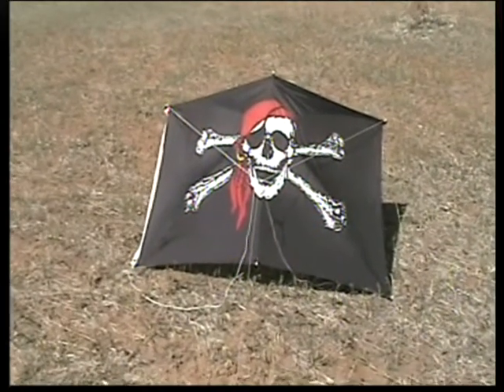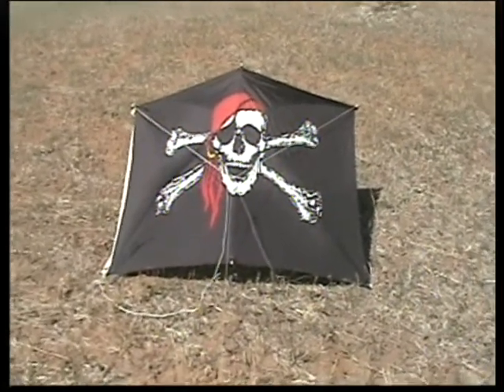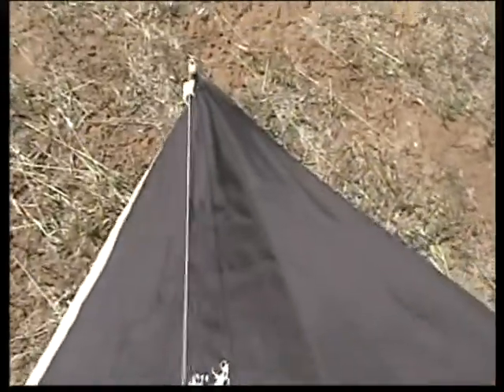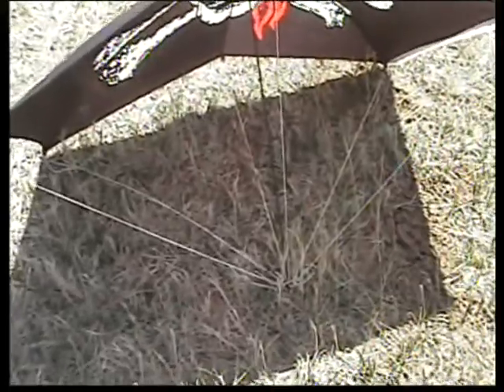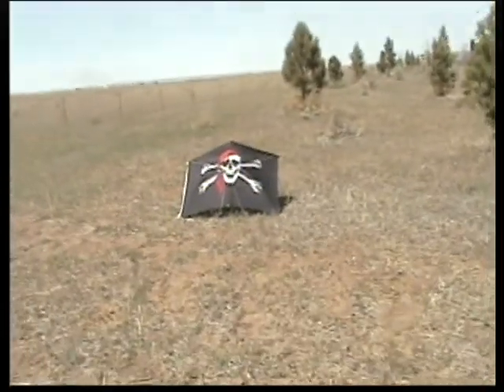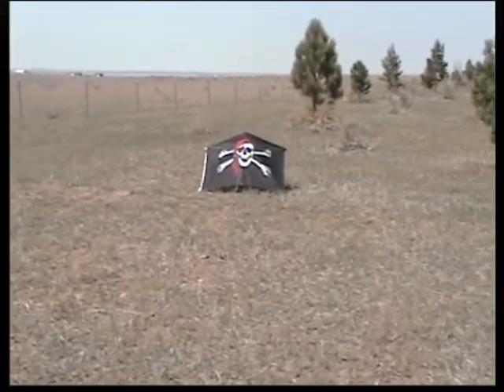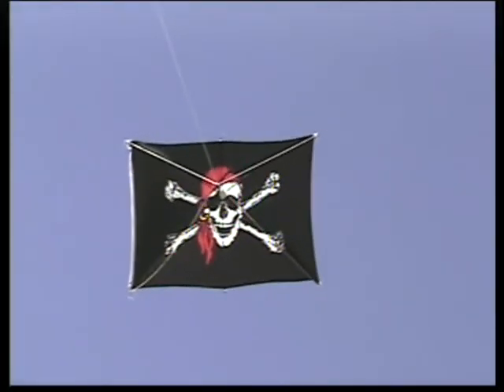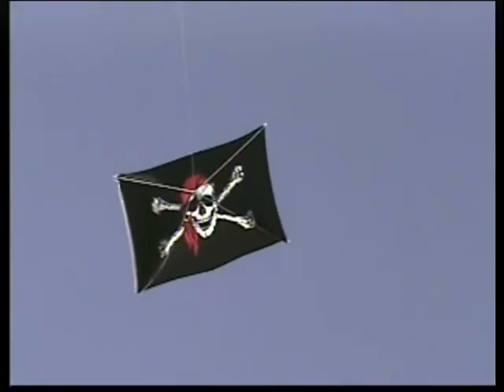FlagKite - HOW TO LAUNCH AND FLY A FlagKite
FlagKites are a new and unique kite which uses 3ft x 5ft flags as the sail.  The FlagKite is the only kite with a removable changeable sail.  A single line flying kite, the FlagKite is really easy to fly and fun!
The FlagKite comes complete and ready to fly.